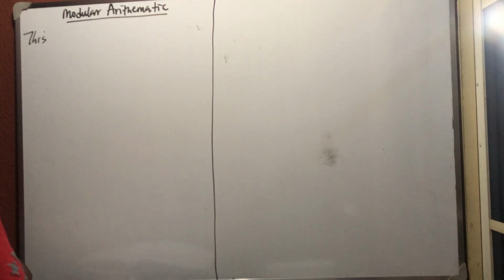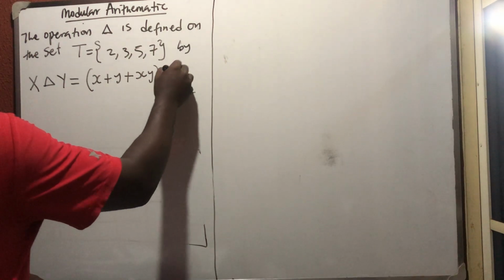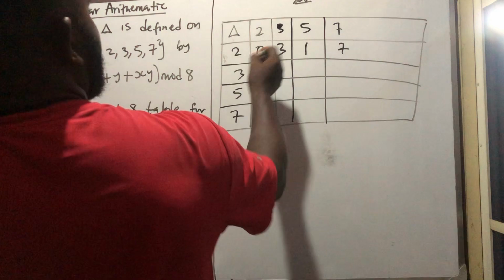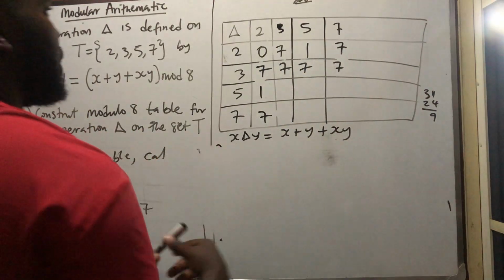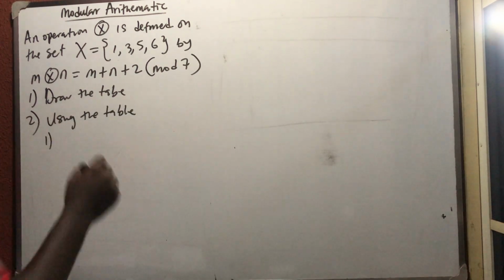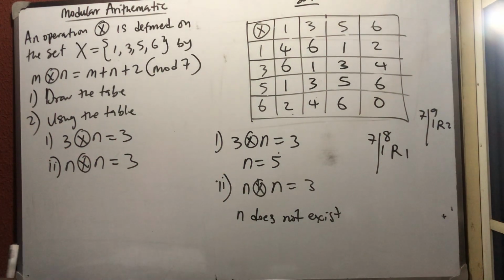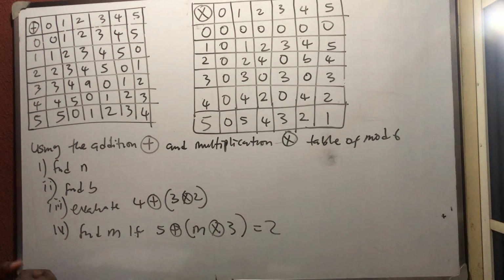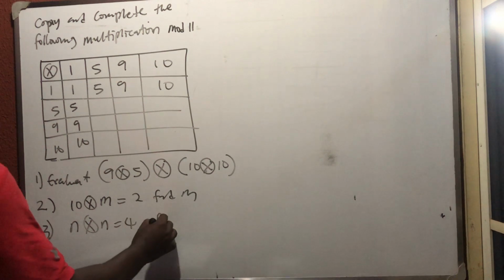Modular Arithmetic | Mathematics of Remainders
Modular arithmetic is an arithmetic of remainder
This video will simplify everything you need to know about modular arithmetic and it’s properties
Closure
Associative
Commutation
Identify
Inverse

Olympiad maths